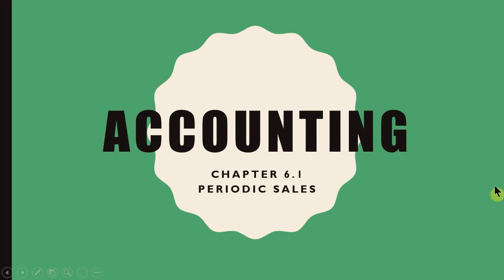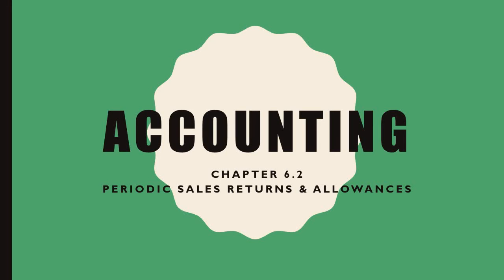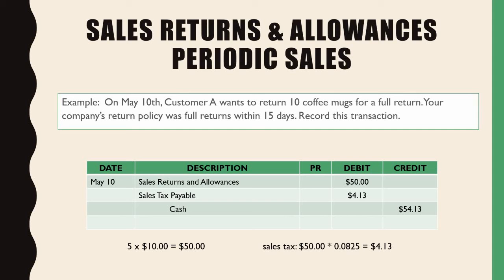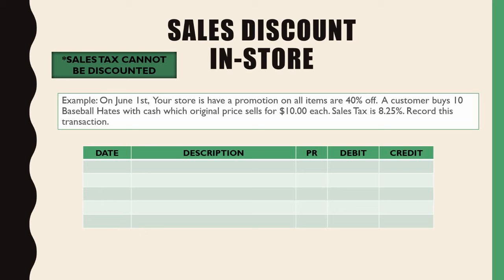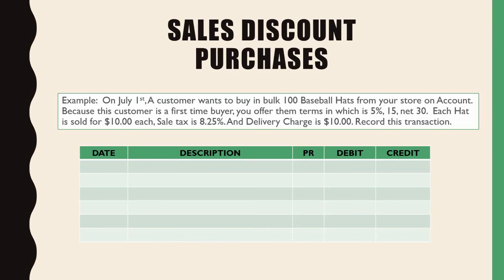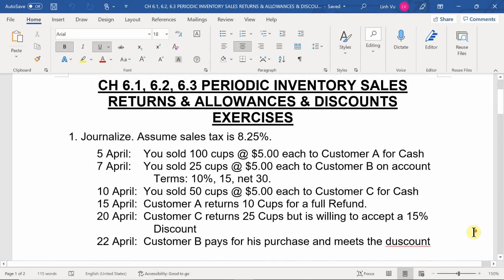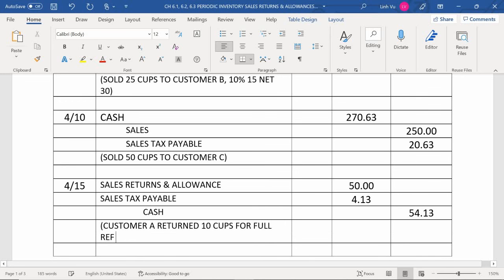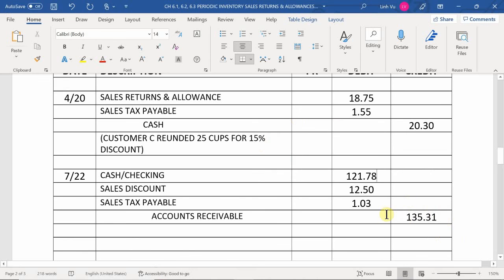AM ACCT 10.4 CH 6.1-6.3 PERIODIC SALES